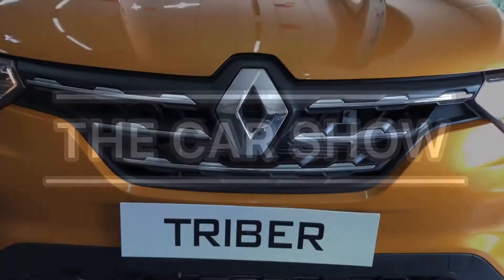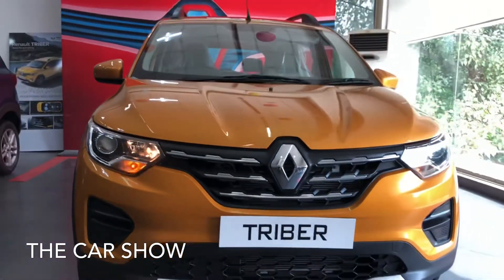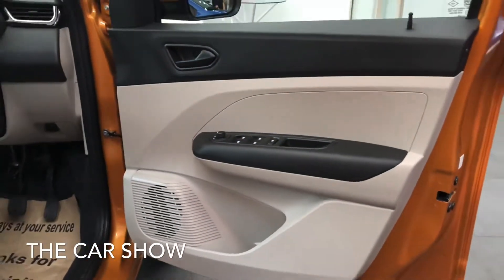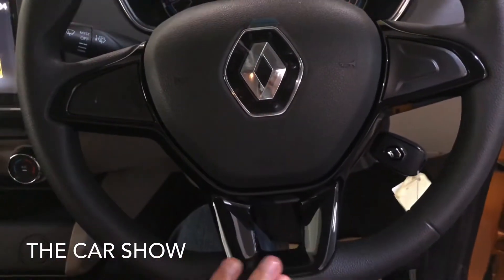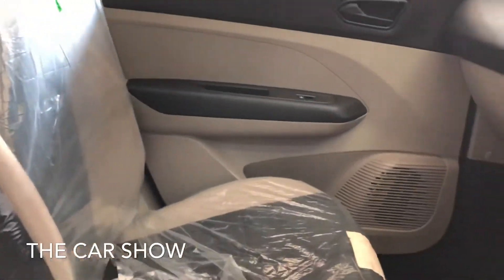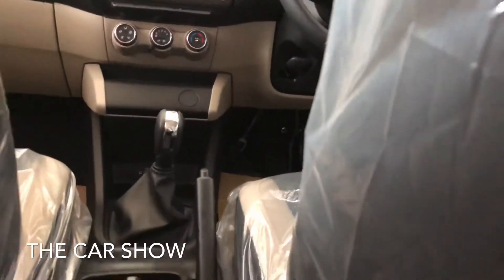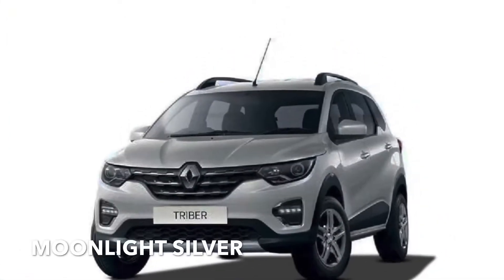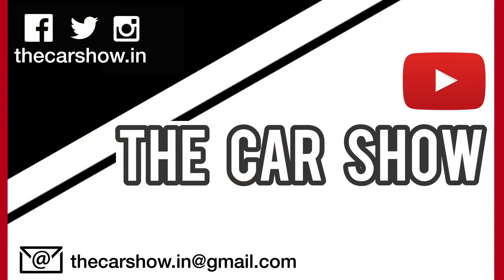Renault Triber RXT AMT 🔥 Rs 6.88L walkaround , features , Interiors , Exteriors and Price.